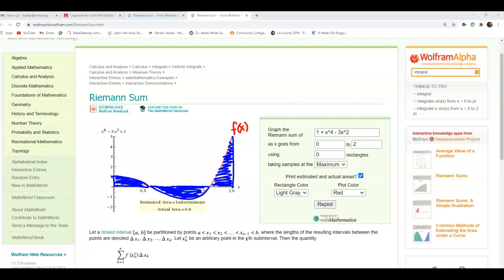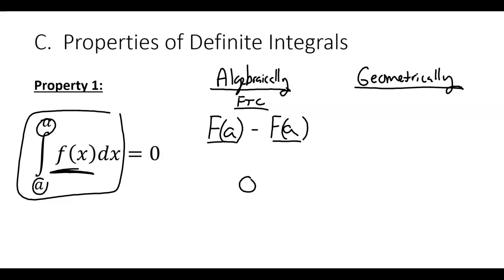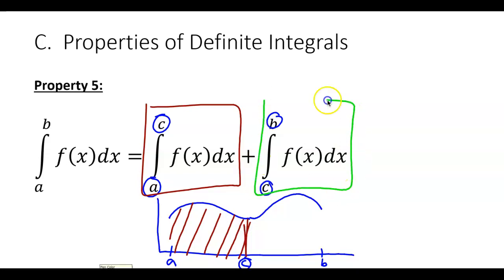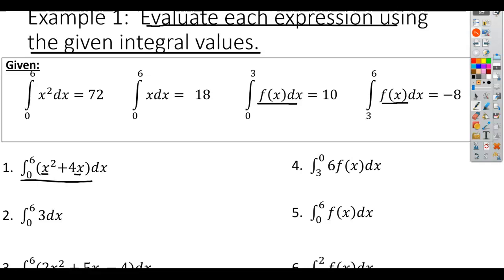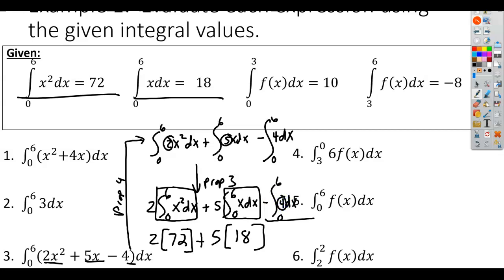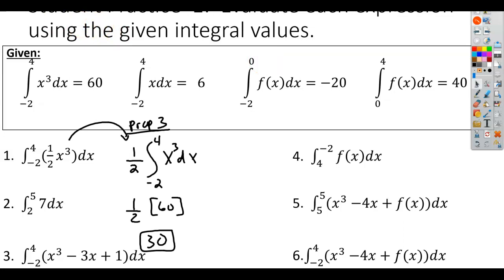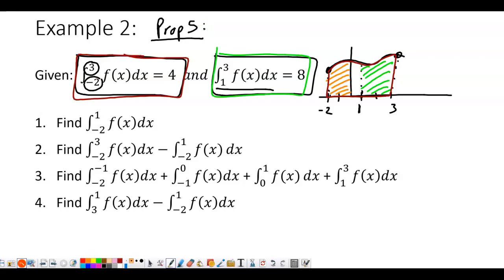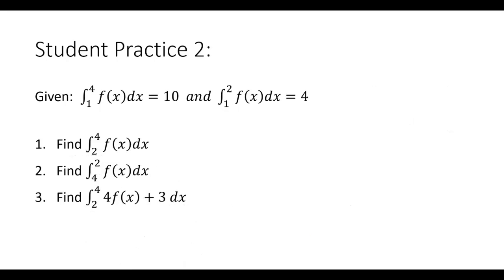Calc Lesson 6.3 Properties of Integrals 23/24